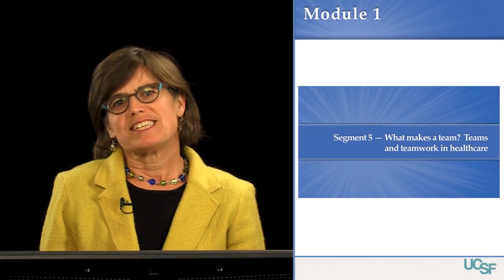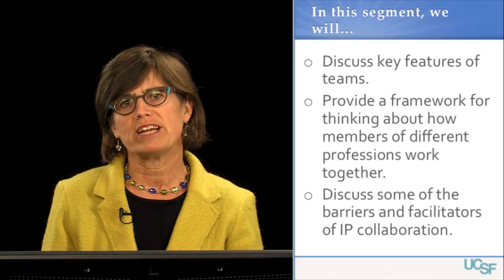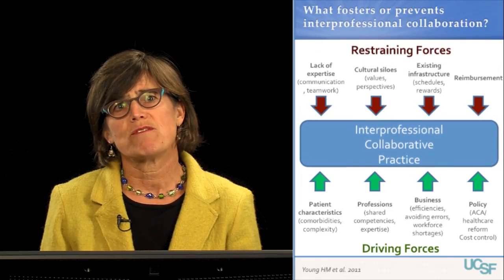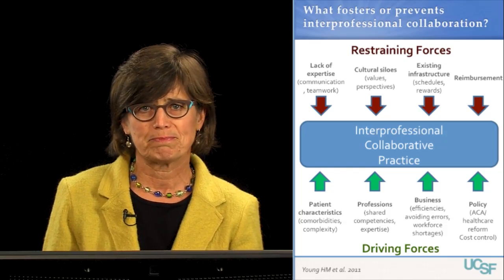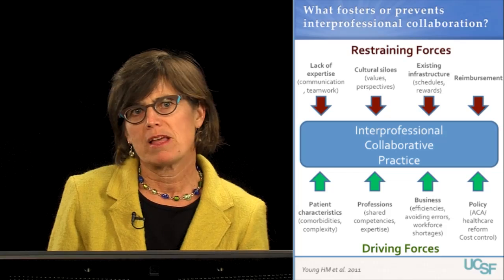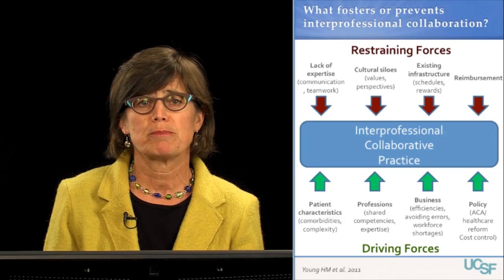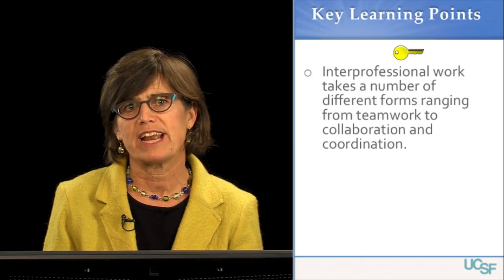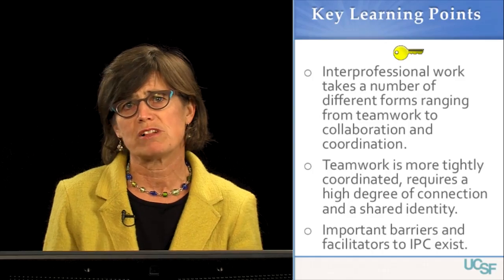Module 1, Segment 5: What makes a Team? Teams and teamwork in healthcare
In Module 1, you will learn to:

Define interprofessional education (IPE) and interprofessional collaborative practice.

Discuss the evidence regarding benefits of interprofessional collaborative practice, including the impact.

Compare and contrast different forms of interprofessional collaboration.

Discuss factors that influence interprofessional collaboration.

Describe key elements of effective interprofessional team-based care.

Identify barriers to interprofessional collaborative practice.